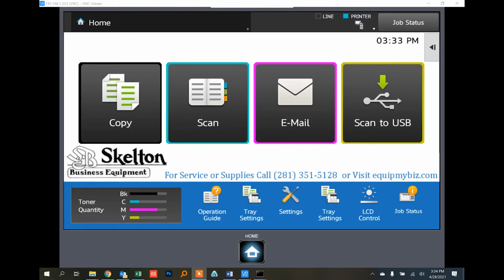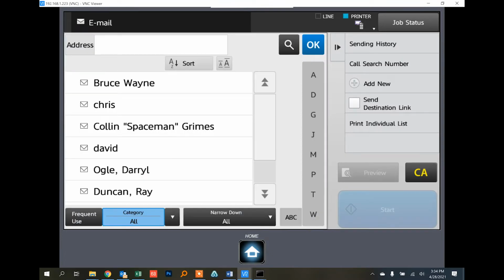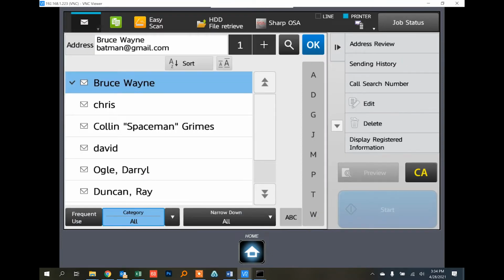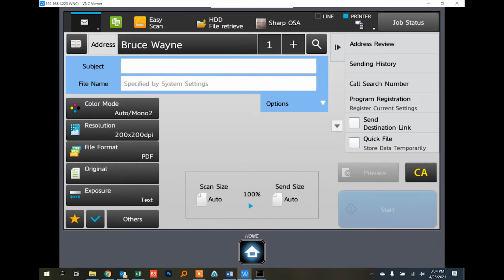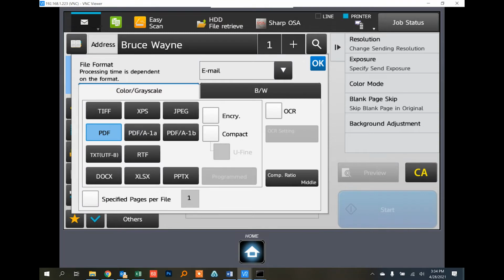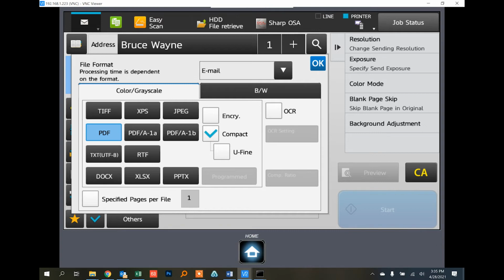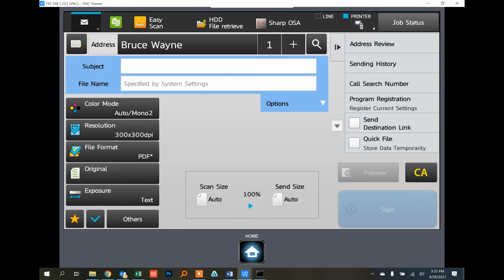SOLVED: How To Enable Compact PDF (compressed PDF for smaller file size scanning) on Sharp Copier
How To Enable Compact PDF compressed PDF for smaller file size scanning on Sharp Copier. Great feature for scanning to email when a size limit is a concern, also scanning to email to save to limited file storage.